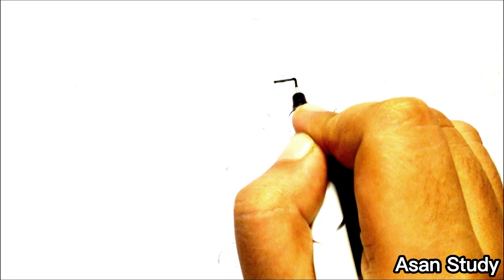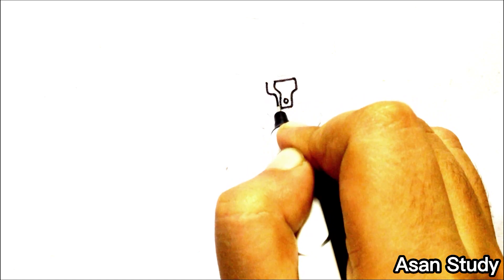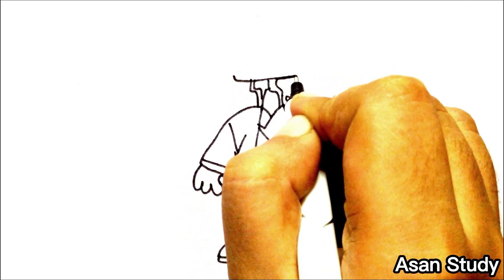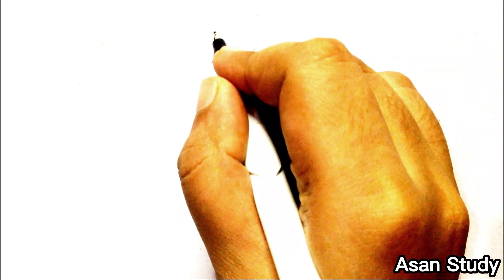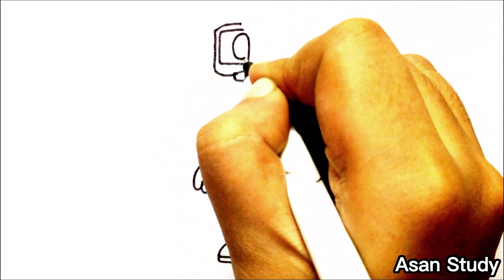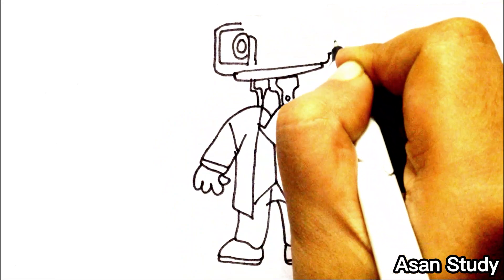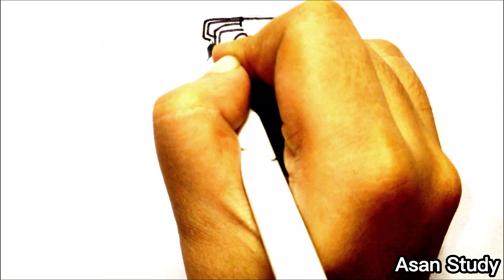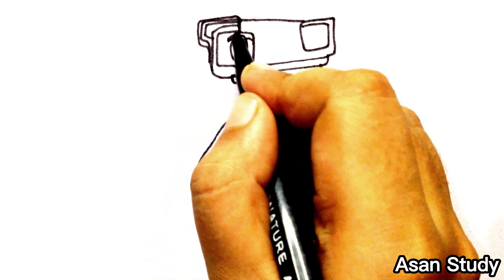How to draw Cameraman From Skibidi Toilet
In this video we will draw cameraman from skibidi toilet in an easy way...!